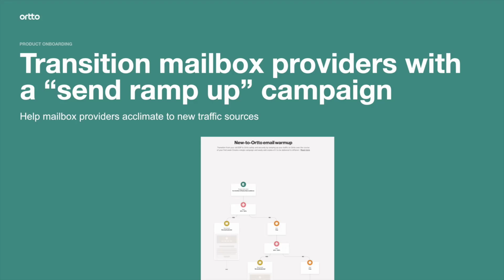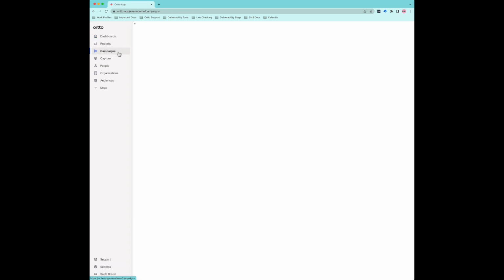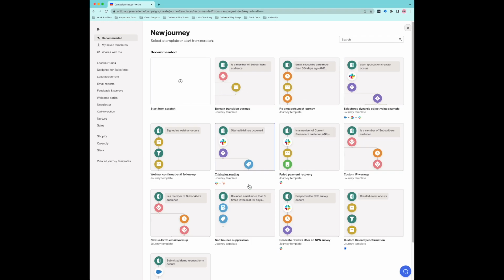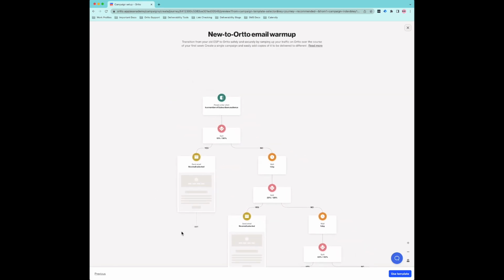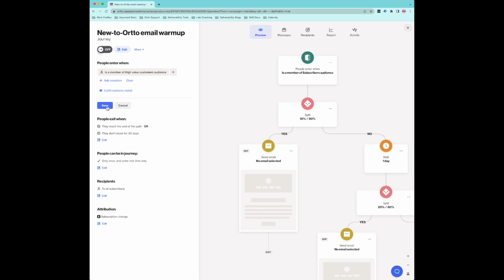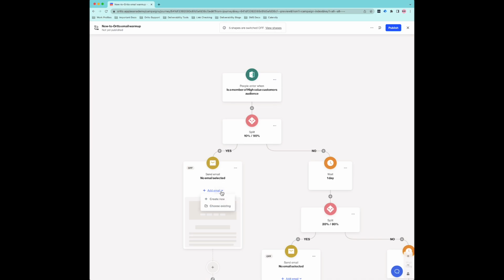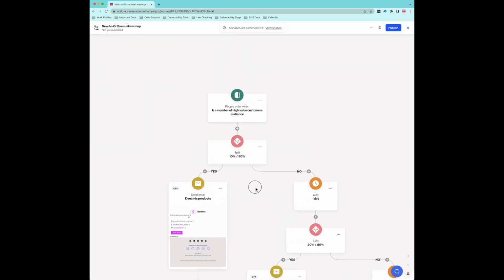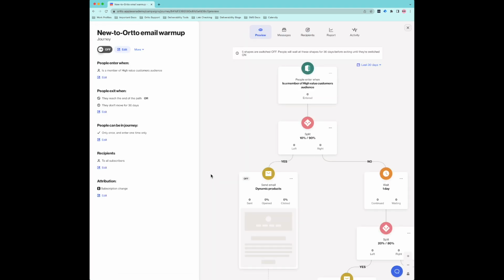Transition mailbox providers with a "send ramp up" campaign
When executing your first campaign with Ortto, our email deliverability experts suggest using a Journey to send a ramp up campaign. This helps mailbox providers re-acclimate to a new traffic source. See how to set one up with a template in Ortto.